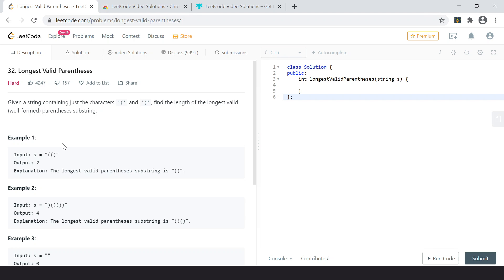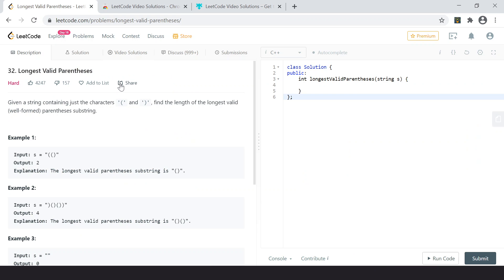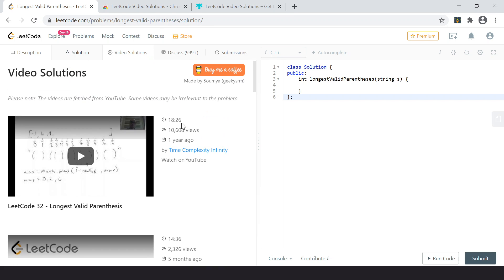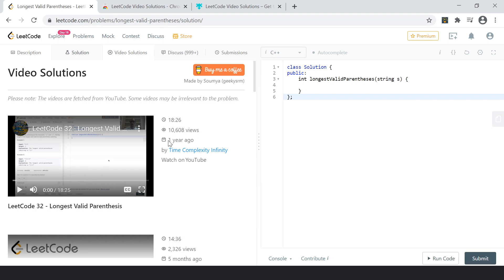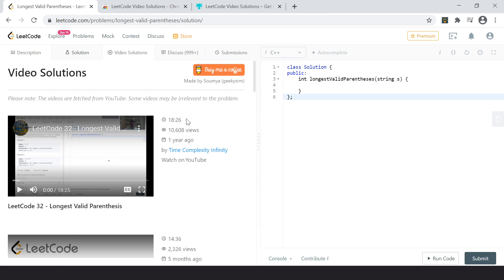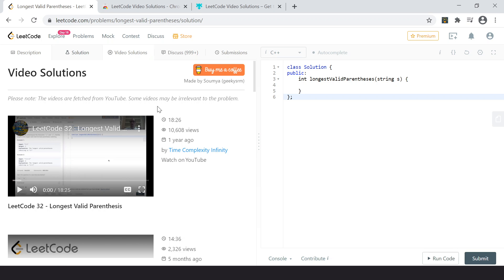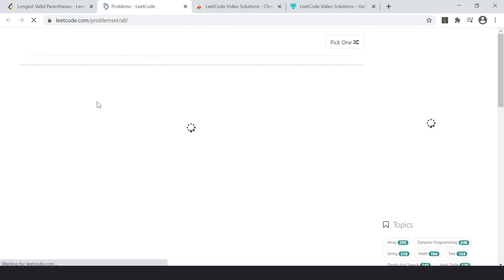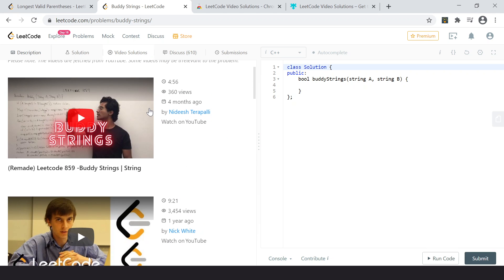LeetCode Video Solutions extension: Watch free LeetCode video ▶ solutions on problem page itself!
With LeetCode Video Solutions, you can watch helpful video solutions 📺 of a LeetCode problem without leaving the problem page!
Make your interview prep or coding practice more productive and efficient!

If you liked this video, please consider buying me a coffee as it motivates me to make similar videos